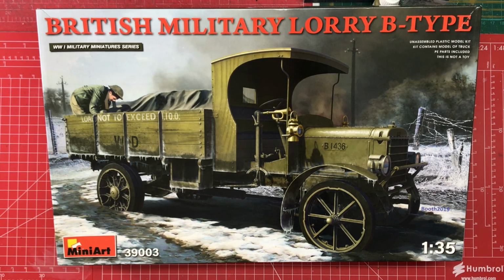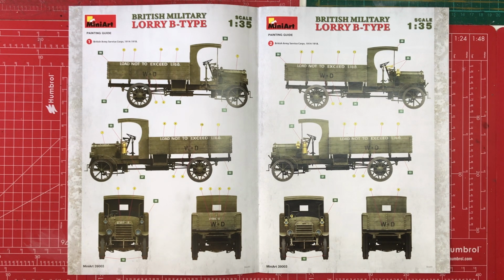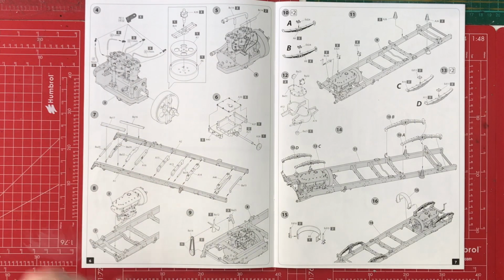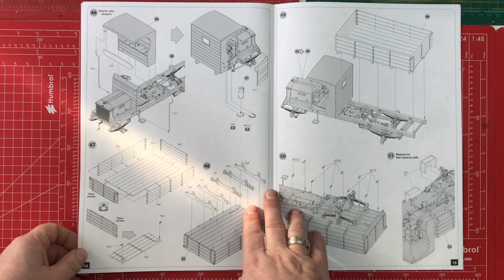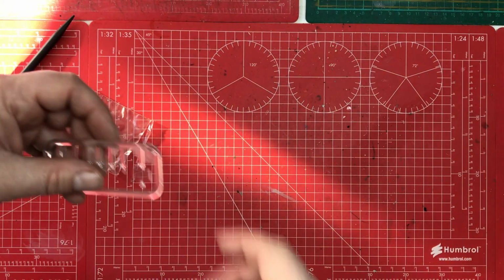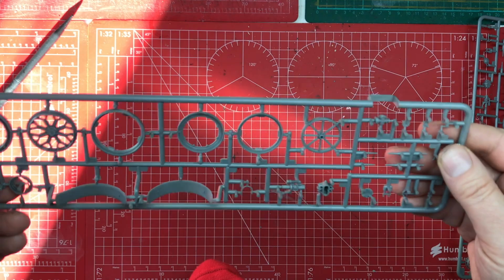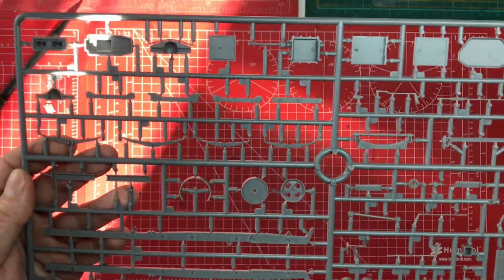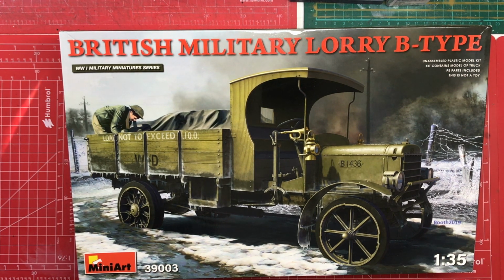First impressions, Miniart, 1/35, British military lorry B type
I take a look at the kit and the instructions